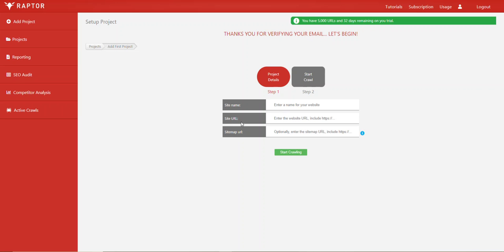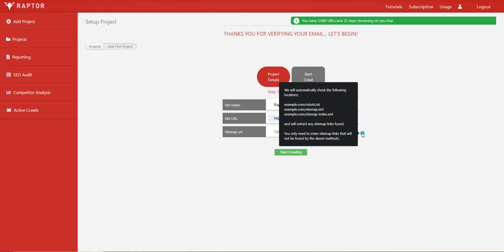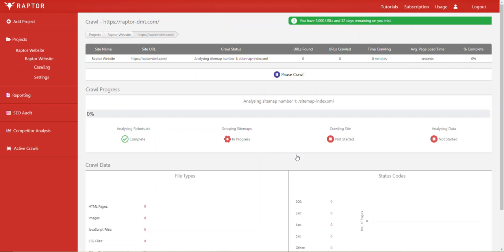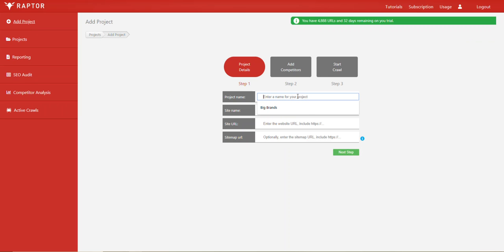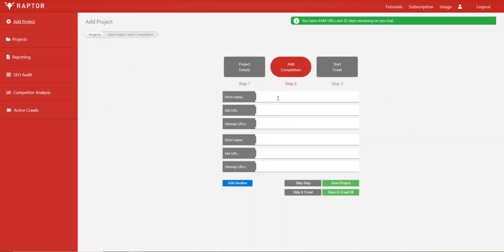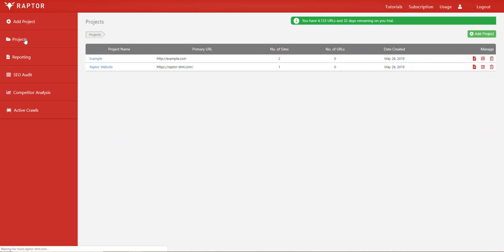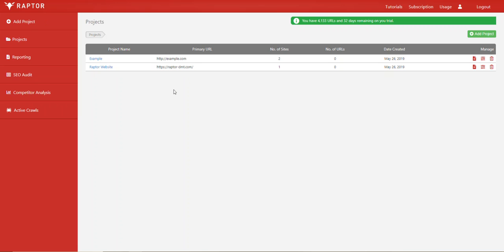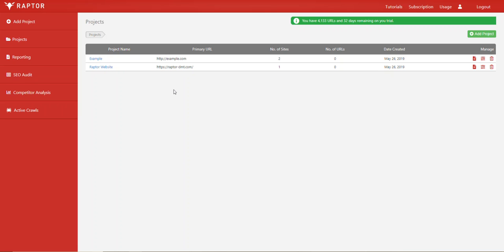How to Add a project to Raptor's Web Crawler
This video is part of a series of tutorials that provide step by step instructions on how to add a project in Raptor's web crawler.